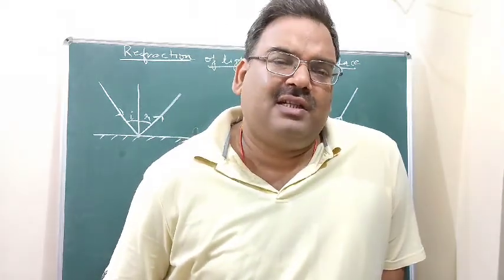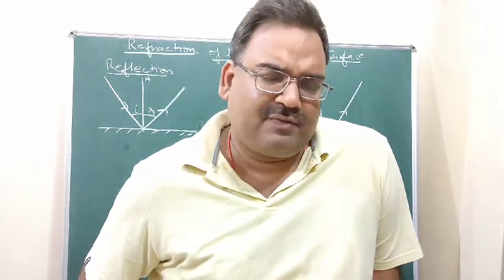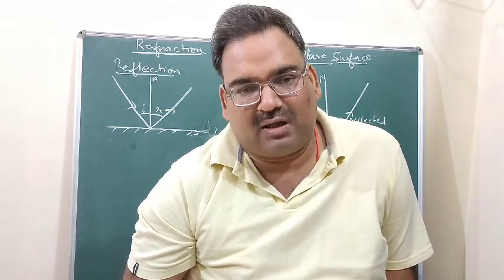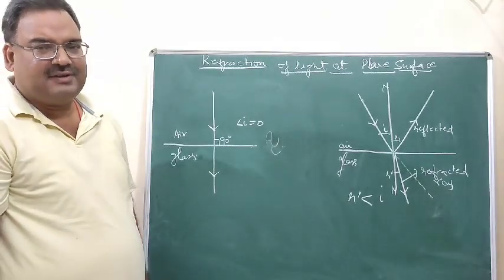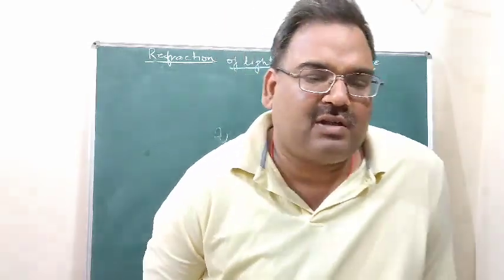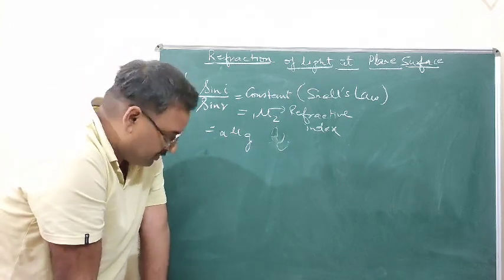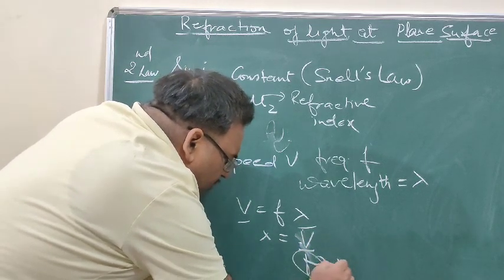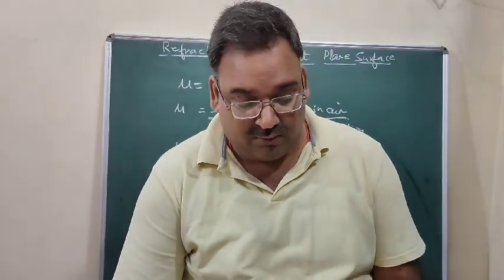PHYSICS CLASS-X Chapter-4{Video-1}